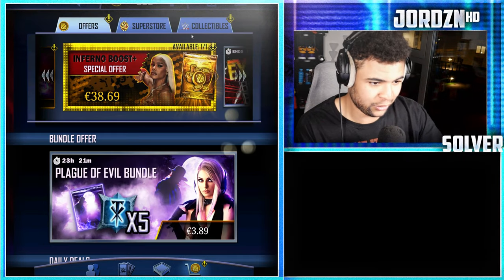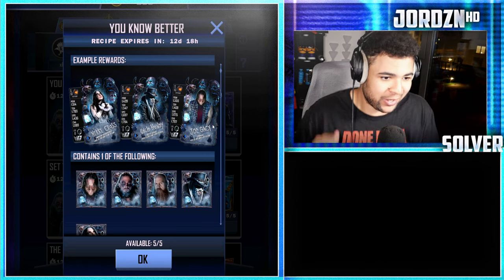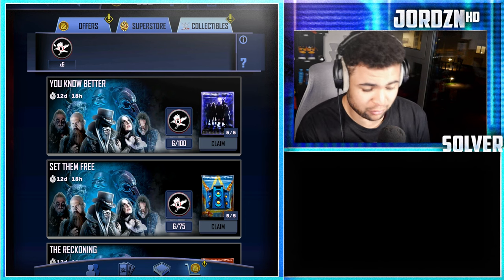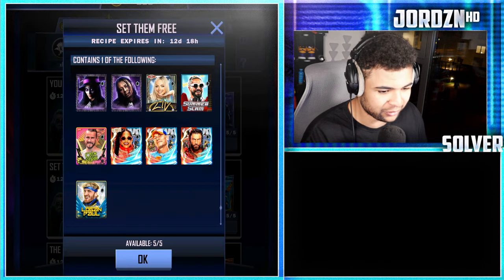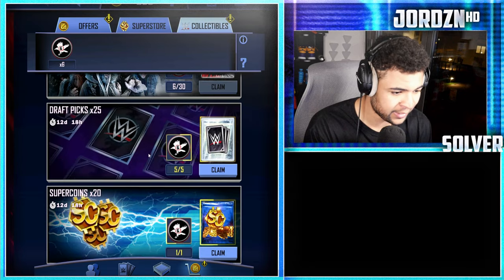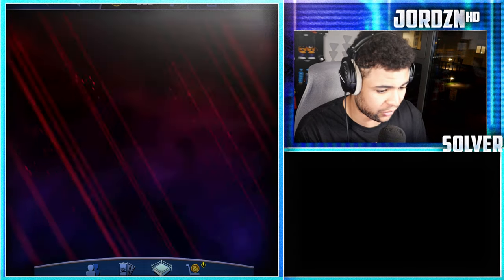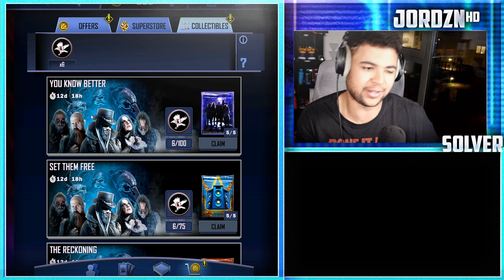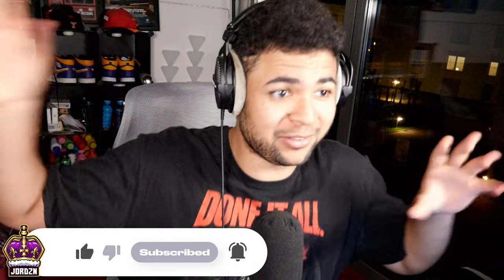NEW WYATT 6 CARDS IN WWE SUPERCARD + SEASON 11 in 2 WEEKS?!?